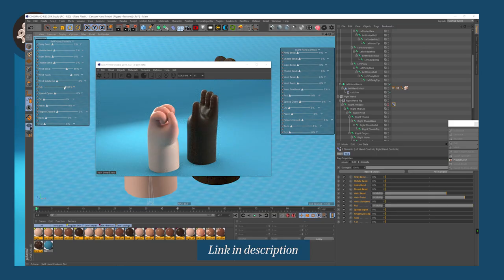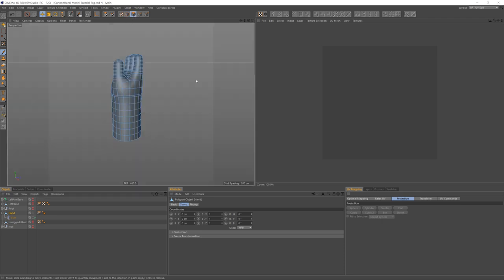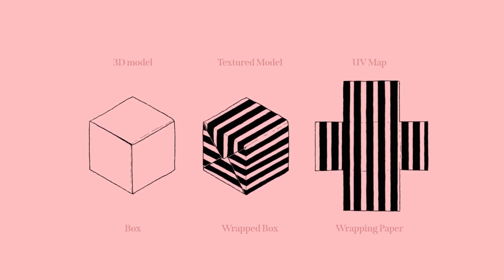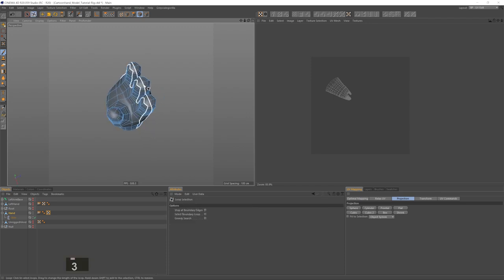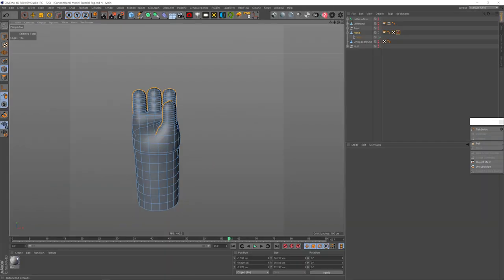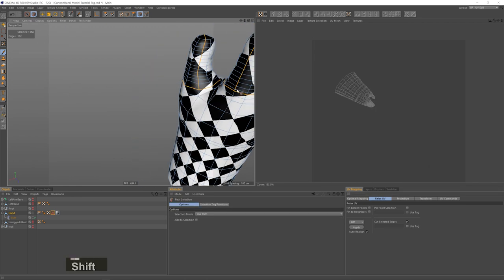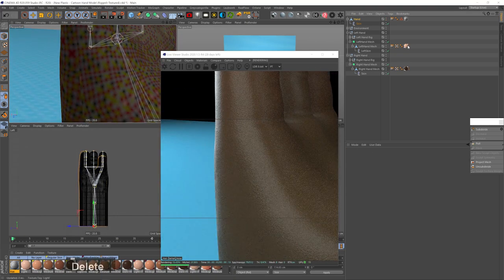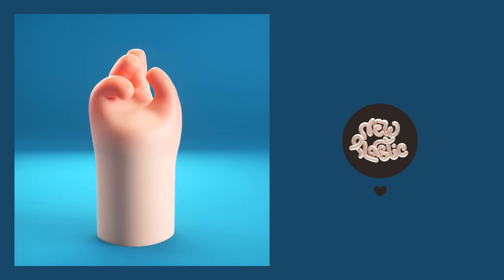Cinema 4D QuickTip - UV Unwrapping the Easy Way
Consider supporting the channel on my Gumroad!

In this C4D quick tip I'll show you how to UV unwrap this simple model in the easiest way possible. UV unwrapping is a dreaded but essential part of 3d modeling, which is why it's important to at least understand how to approach it in the most basic way. And this is what I'm showing you here! I use this method on pretty much every model that I have and it works good enough 100% of the time.

00:00 - Intro
00:23 - The Model with No UV Map
00:45 - Projecting an Initial UV Map
01:35 - UV Unwrapping for Dummies
02:10 - Creating an Edge Selection
02:58 - Creating the New UV Map
03:40 - Trying a Different Approach

04:25 - How the Textures look with UV Map
05:05 - Outro